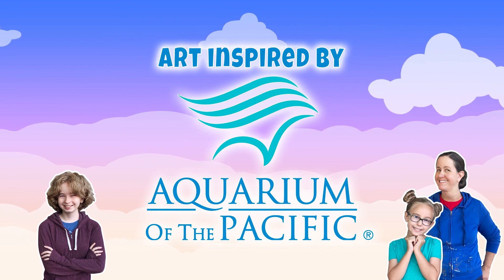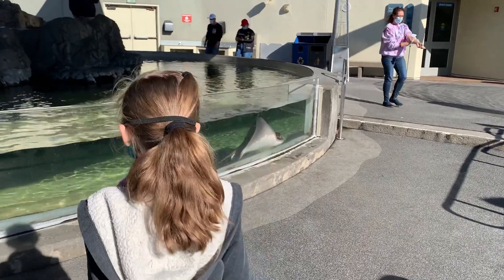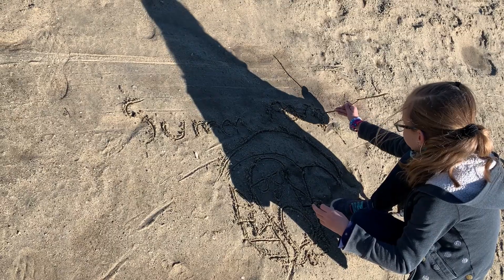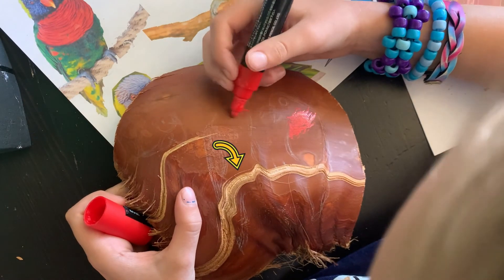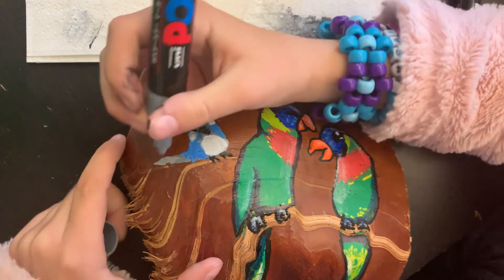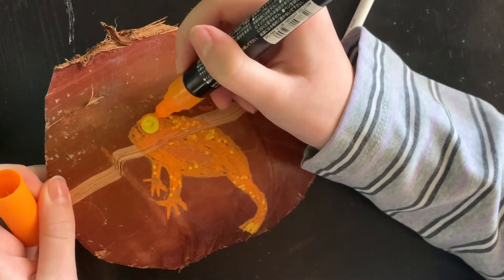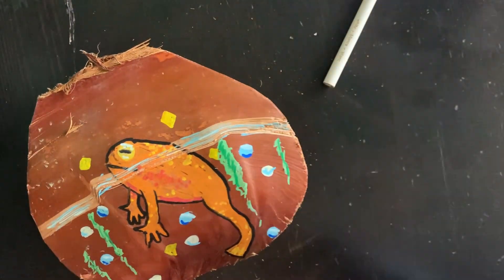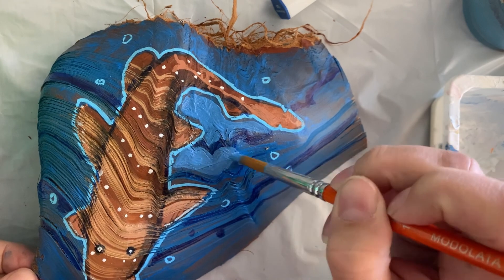Art inspired by the Aquarium of the Pacific!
We took a trip to the aquarium and made some ocean inspired artwork.